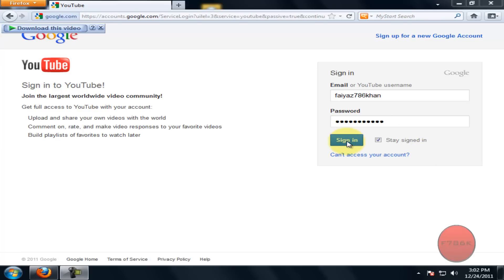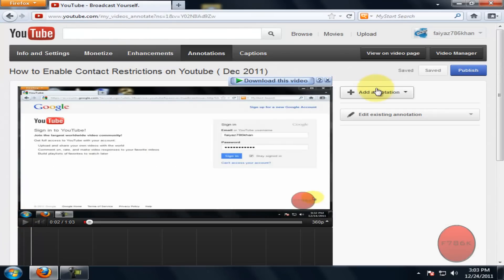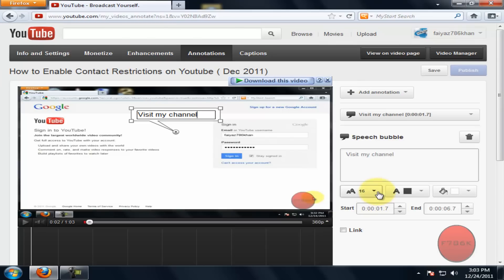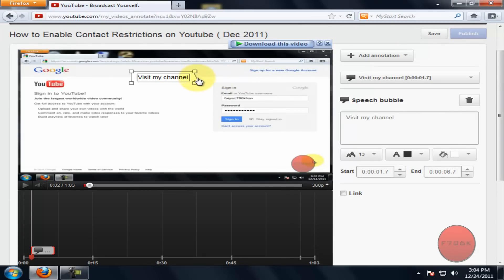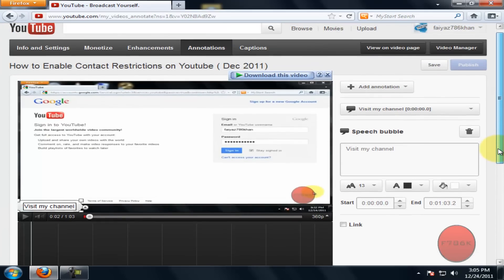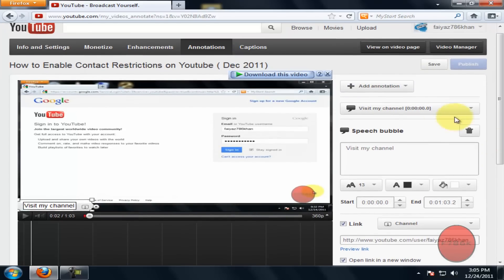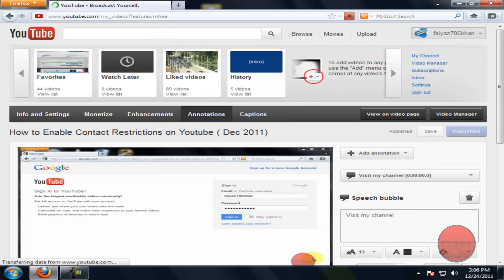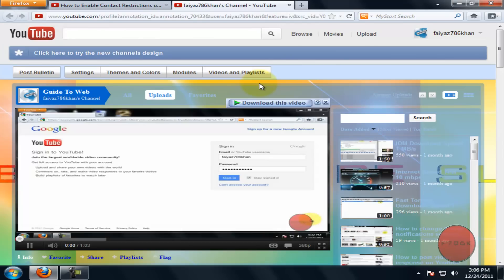How to add Annotations to Youtube videos - 2012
Want to start a website/blog? Need a reliable web hosting?
Then Hostgator is one of the best and reliable web
hosting service provider.

In this video you will be knowing "How to add Annotations to Youtube videos 2012".